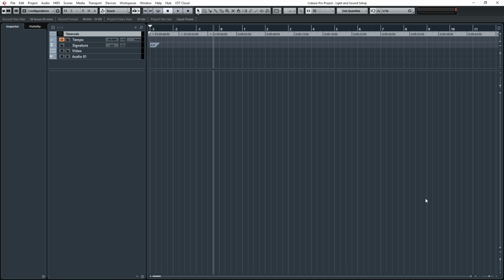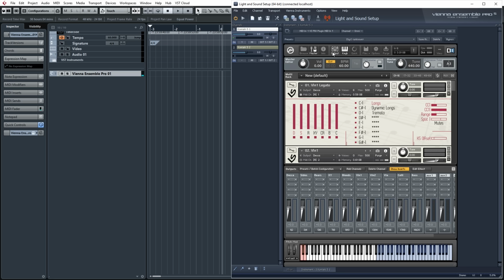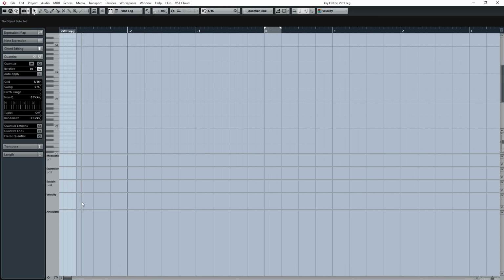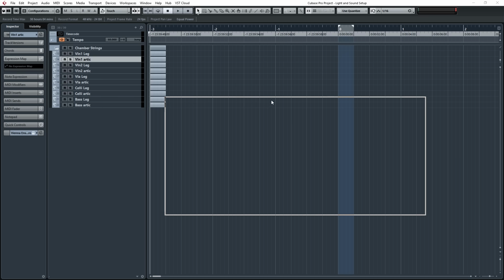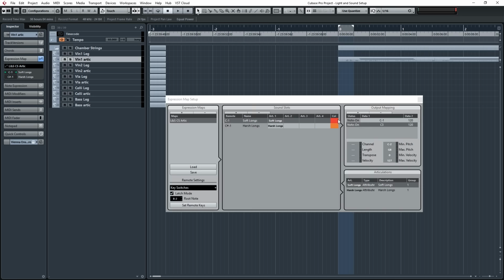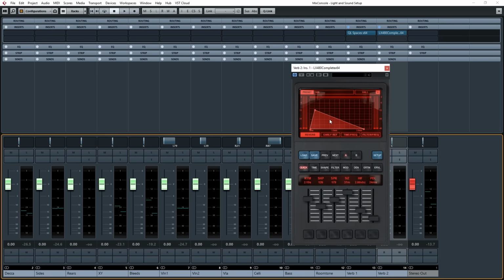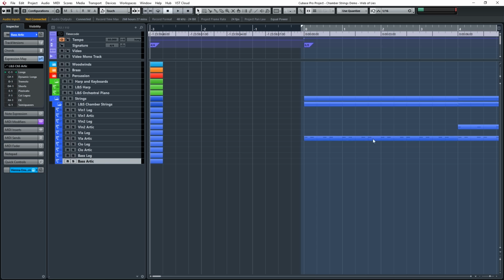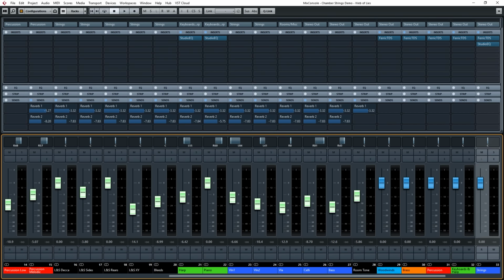How To Set Up a Template with Light and Sound - Chamber Strings V1.0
Paul Stapley of Light and Sound gives an in-depth and step-by-step guide to setting up a new template using L&S Chamber Strings within Cubase, using Vienna Ensemble Pro and Kontakt.

00:34 VE Pro initial setup
00:53 Cubase initial project setup
01:45 Connecting VE Pro to Cubase
02:18 Setting up Kontakt within VE Pro
02:30 Adding Light and Sound instruments to Kontakt
03:38 Setting multiple Kontakt outputs for multiple mic positions
05:43 Routing Light and Sound patches to Kontakt outputs
07:00 Using VE Pro inputs to route Kontakt outputs to Cubase
10:51 Creating a MIDI reset
12:57 Setting up VE Pro audio outputs within Cubase
15:50 Using expression maps
22:20 Using reverb
30:09 Final template overview

This product is now available to buy as part of the INCIRIOS® architecture Versions of this product made available for Kontakt player were deprecated in October 2023.